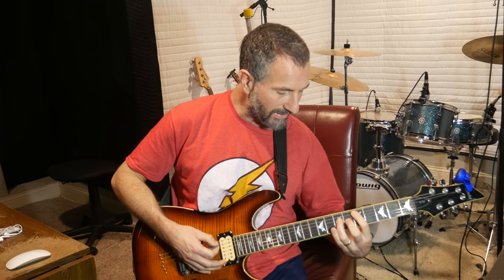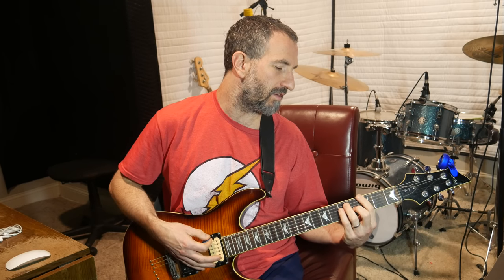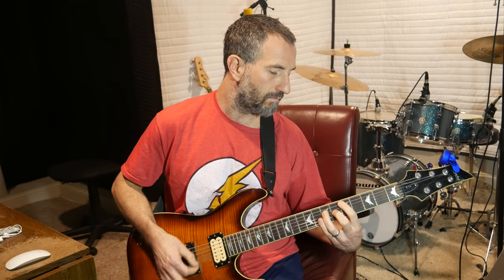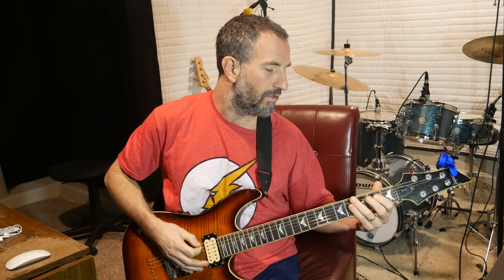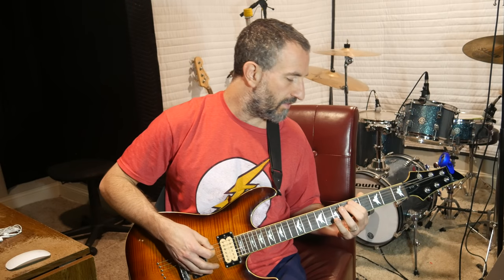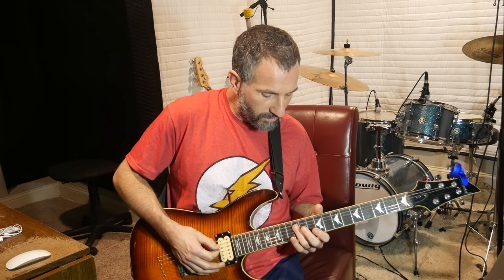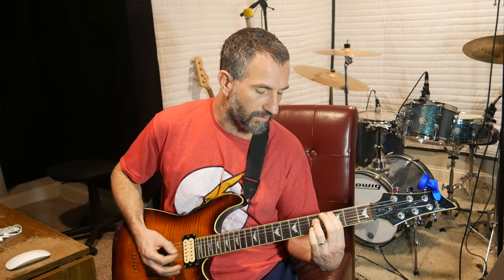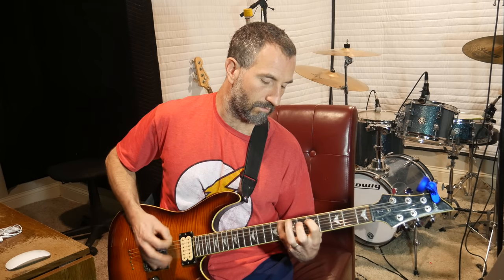How to Play Blue Collar Man by Styx on Guitar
How to Play Blue Collar Man on Guitar

In this video, I show how to play, "Blue Collar Man", by Styx.

Blue Collar Man by Styx Lyrics:

"Blue Collar Man"

Give me a job, give me security
Give me a chance to survive
I'm just a poor soul in the unemployment line
My God, I'm hardly alive
My mother and father, my wife and my friends
I see them laugh in my face
But I've got the power, and I've got the will
I'm not a charity case
I'll take those long nights, impossible odds
Keeping my eye to the keyhole
If it takes all that to be just what I am
Well, I'm gonna be a blue collar man

Make me an offer that I can't refuse
Make me respectable, man
This is my last time in the unemployment line
So like it or not I'll take those

Long nights, impossible odds
Keeping my back to the wall

Keeping my mind on a better life
Where happiness is only a heartbeat away
Paradise, can it be all I heard it was
I close my eyes and maybe I'm already there

All that be just what I am
You don't understand

If it takes all that be just who I am
Well I vow to be a blue collar, gotta be a blue collar,
Gonna be a Blue collar man.

Believe it.